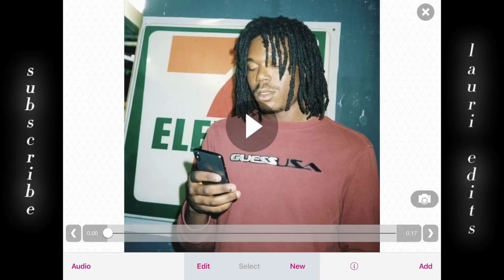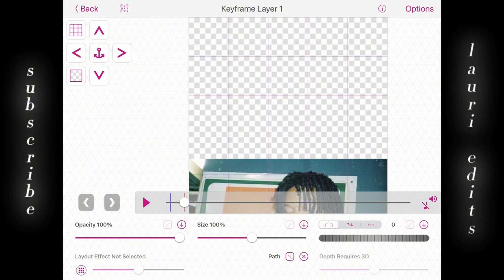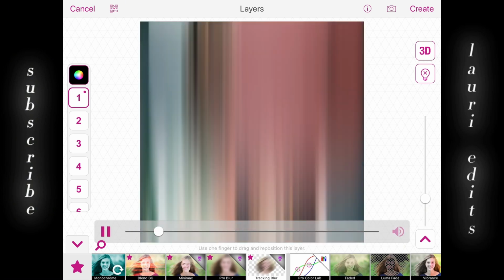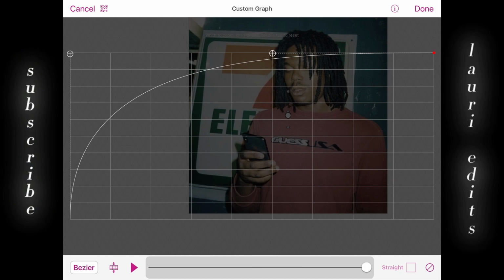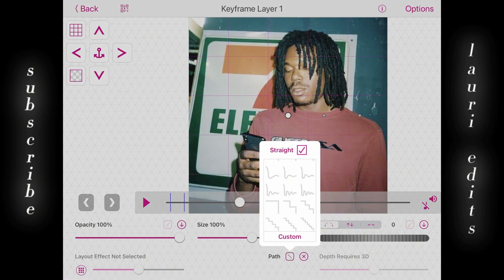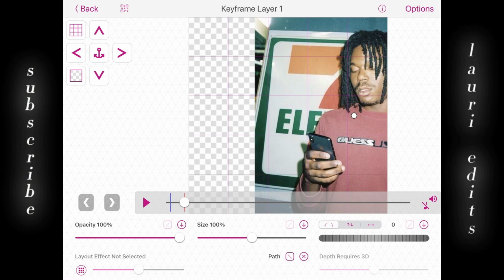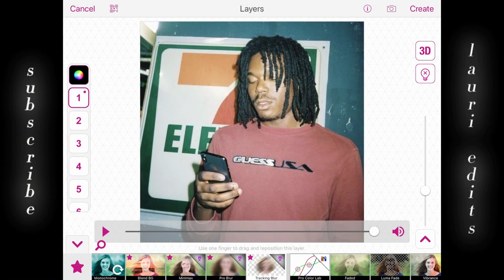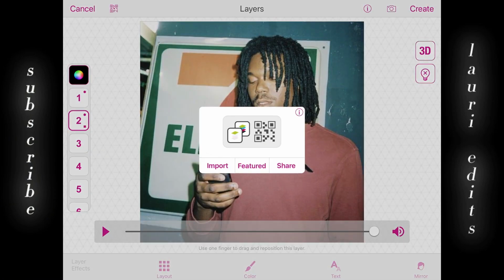5 basic videostar shakes for beginners at key frames tutorial + qr codes included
5 basic videostar shakes for beginners at key frames tutorial + qr codes included
In this video, I gave you Videostar editors 5 basic shakes that go well with any edit of any editing style! I’m ngl, these shakes aren’t my best work, but I’m sure at least one editor will make use of these QR codes lol. The person I edited in this video was lucki, a rapper. The shake qr codes included in this video are: x (sideways shake) QR code, y (up and down shake) preset, skew shake qr code, twitch shake preset, and zoom out twitch shake QR code. Also make sure to adjust the effects to ur liking, I’m not sure if the QR codes will look kinda weird on ur clips if they’re a different duration.
💥If this videostar qr code giveaway is confusing for you, don’t be afraid to ask questions about the editing process and QR codes/presets in the comments!

Lmk what other editing tutorials for videostar/qr codes you would like to see in the comments - give me ideas!

‼️CHECK OUT MY ACTUAL EDITS IN THE SHORTS SECTION OF MY CHANNEL‼️

🪐 TUTORIAL TIMESTAMPS 🪐
up & down shake ~ 0:10
skew shake ~ 3:23
sideways shake ~ 4:55
twitch shake ~ 6:29
twitch zoom out shake ~ 10:00

⭐️QR CODE TIMESTAMP⭐️
all qr codes are at the end ~ 10:07

My last video was a tutorial on a badass/flowy Videostar edit style tutorial. HONESTLY I have no idea what to call this style, if anyone figures it out lmk in the comments. This tutorial involved time remapping, effects, transitions, and QR codes/presets. I adore this editing style sm, so yk I had to edit Jj from outer banks!! The QR codes/presets included in this video are: white flash with motion blur preset, linear screen wipe QR code, linear black transition preset, and time remapping. These are two part qr codes, so be aware of that. Also make sure to adjust the effects to ur liking, I’m not sure if the QR codes will look kinda weird on ur clips if they’re a different duration
If this sounds interesting to you, check out my last videostar editing vid!